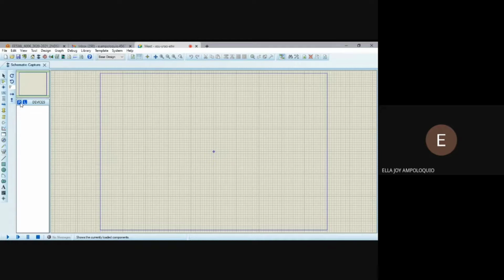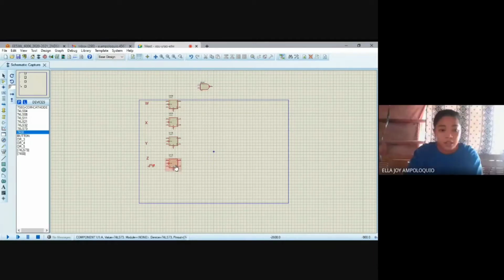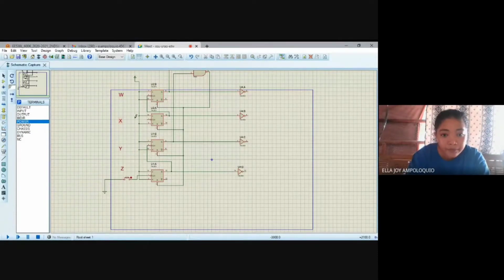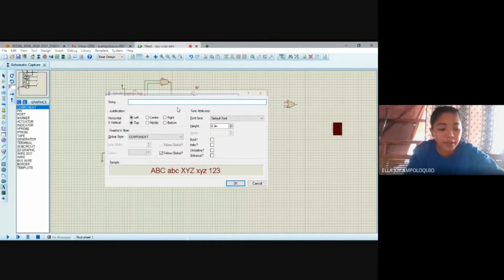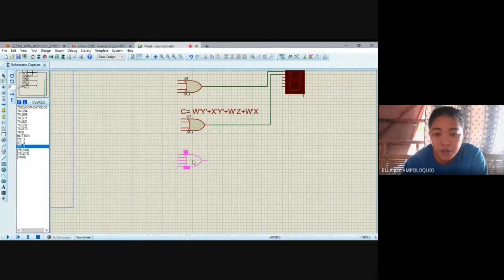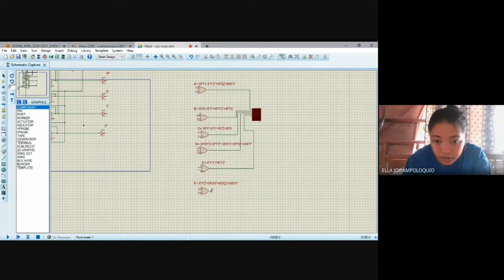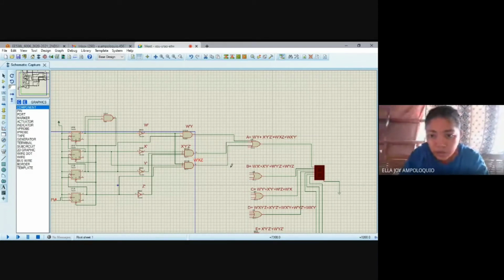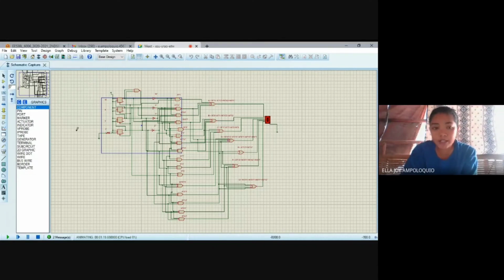Third Exam Practical- Decade Counter